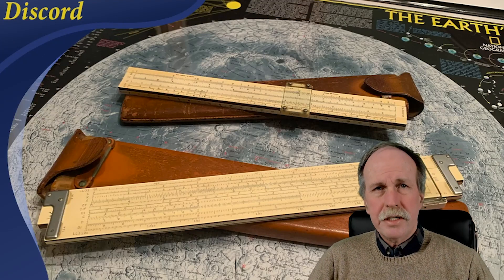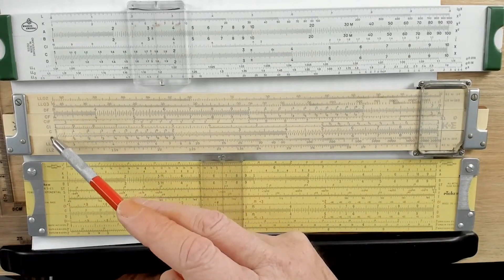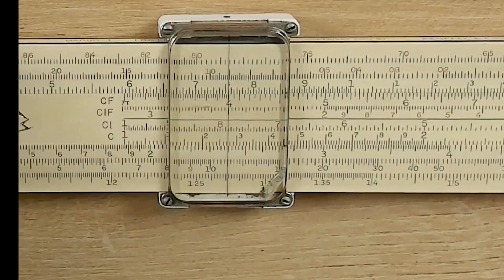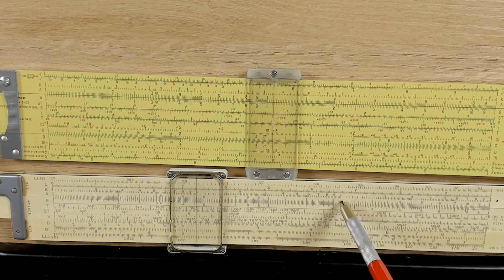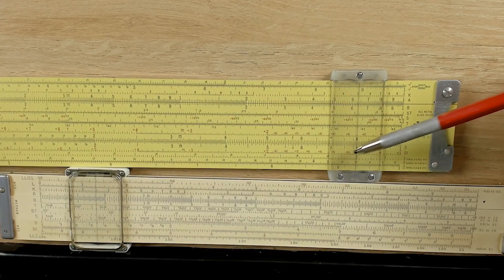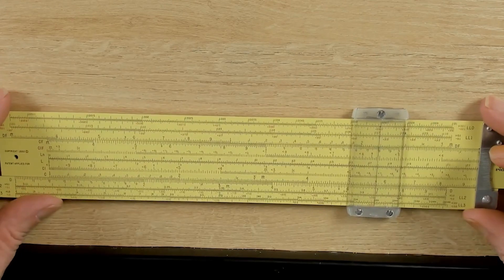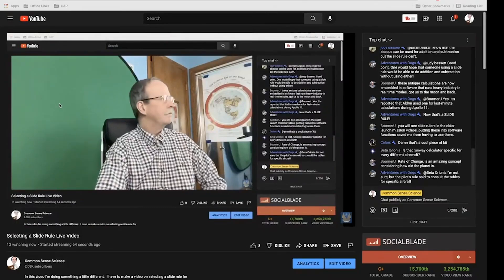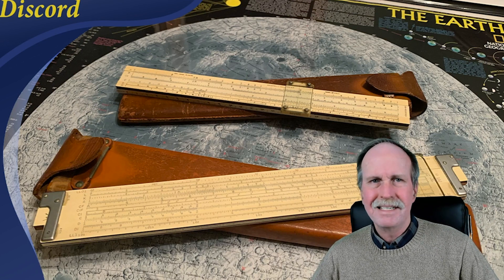Selecting a Slide Rule 2- The Engineering Rules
After we became familiar with the basic student slide rule in the last episode, today we will look at 'Engineering' Slide rules- more capable slide rules with advanced scales.

Scales Covered:
LL Scale, L Scale, Folded Scales, CI Scale, CF/DF Scales

Bob's Websites
Check them OUT:

Bob